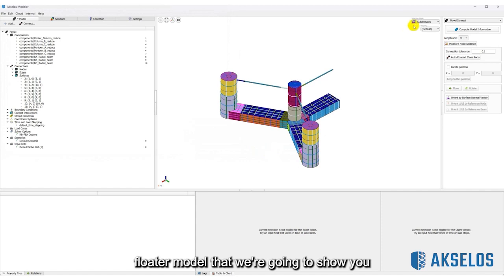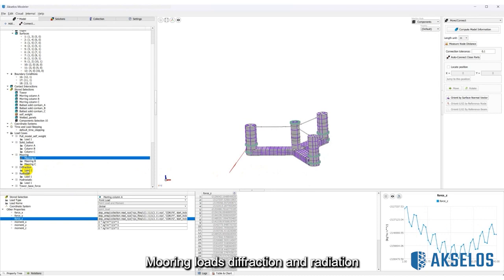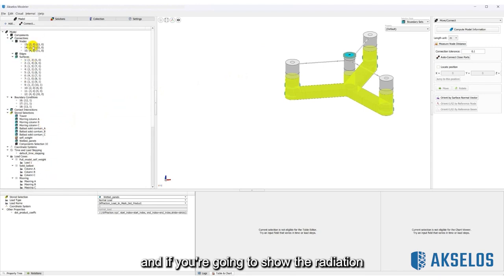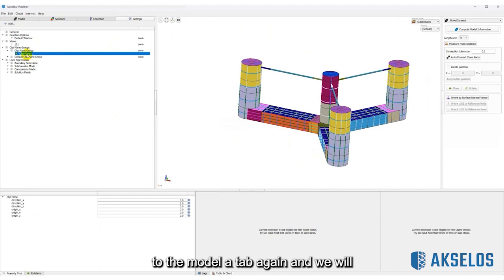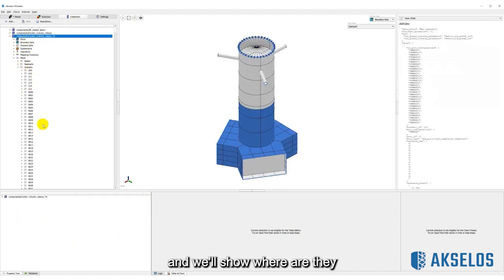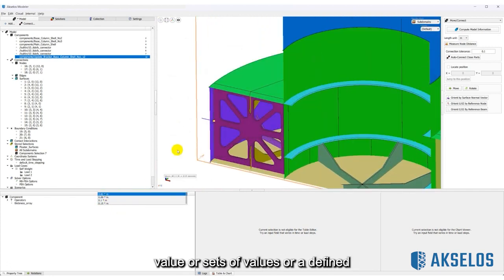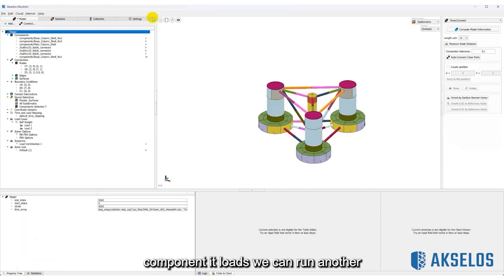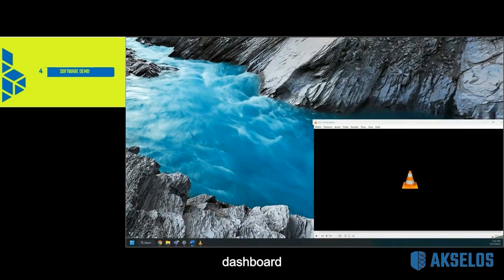Fast Solution for Wind Foundation Model with Engineering Simulation Software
Experience the power of our engineering simulation software in solving complex scenarios for a floating wind foundation model swiftly. This video showcases our advanced capabilities.